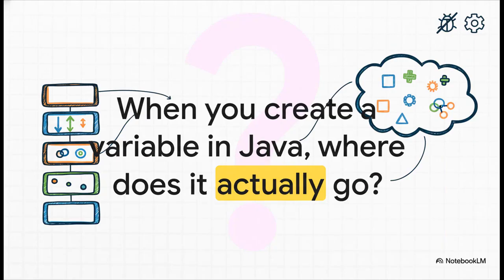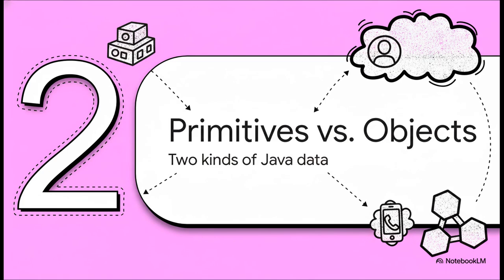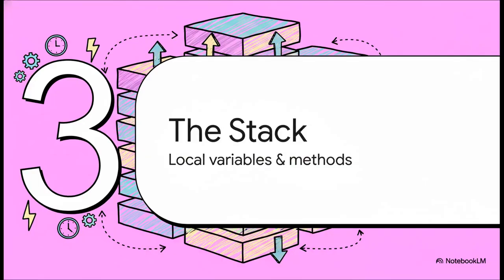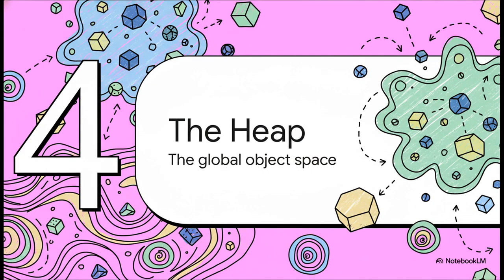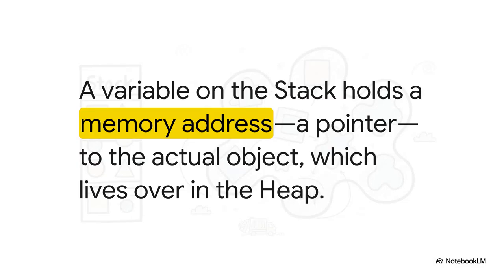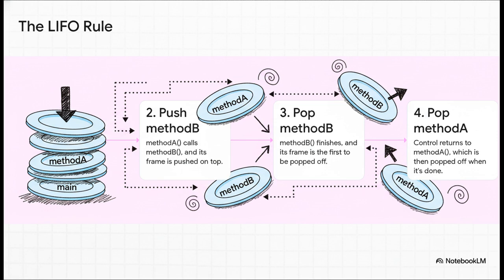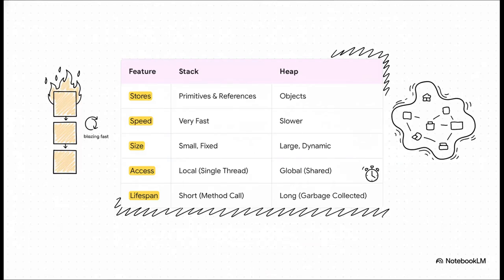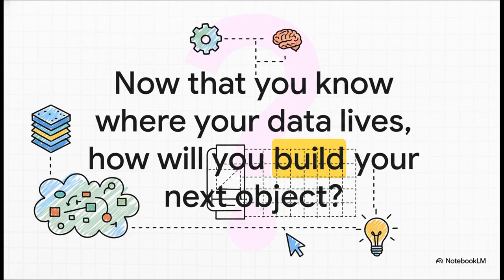Java Memory Stack & Heap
Introduction – what is a variable & why it is needed
Data Types – primitive vs non-primitive (with simple examples)
Memory Concept – Stack vs Heap explained in simple language